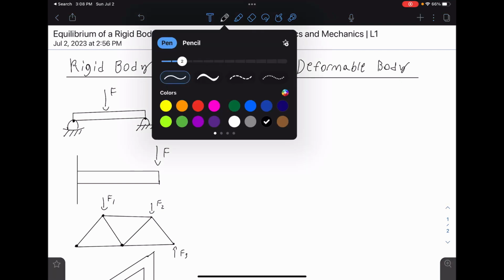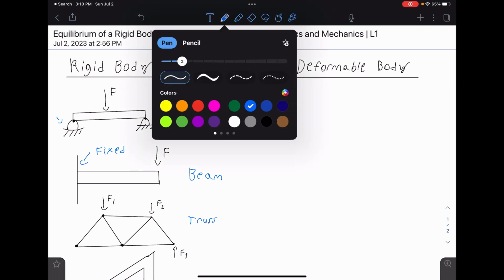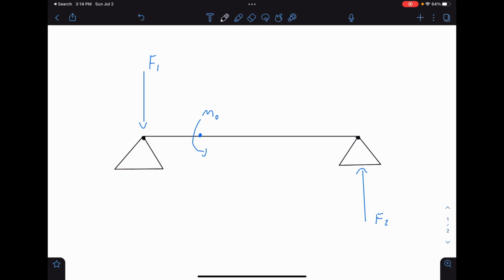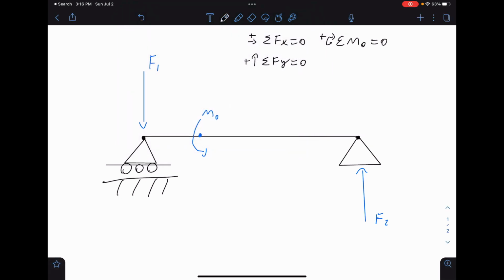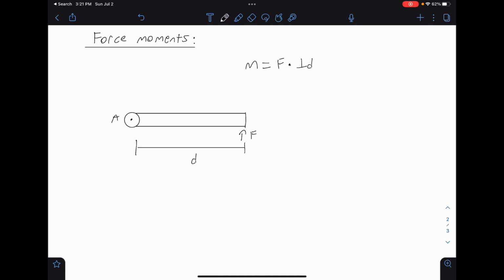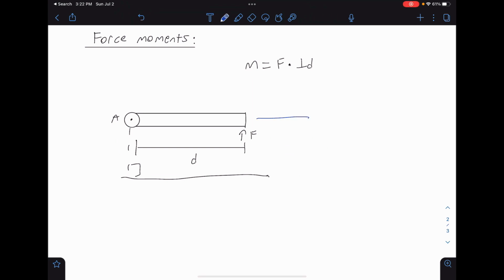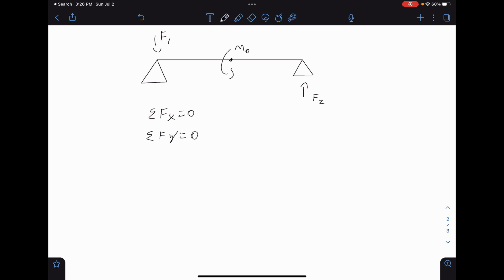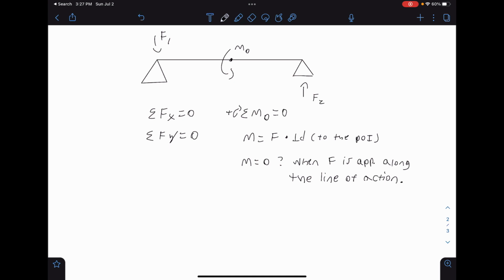The Equilibrium of a Rigid Body | Beams, Frames and Trusses | Statics and Mechanics | L1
In this video I talk about, beams, trusses and frames, what makes a rigid body in equilibrium, what is a rigid body, and how force moments work.